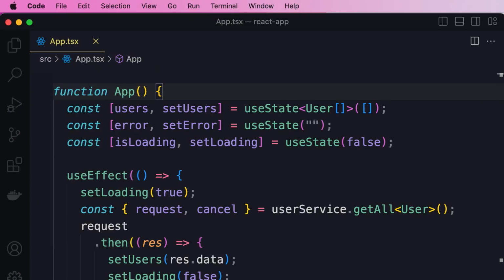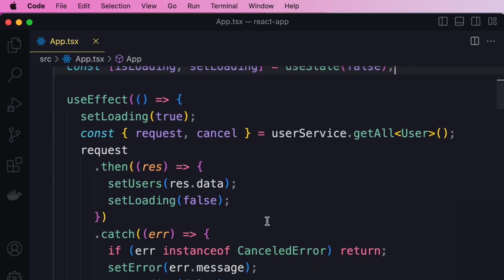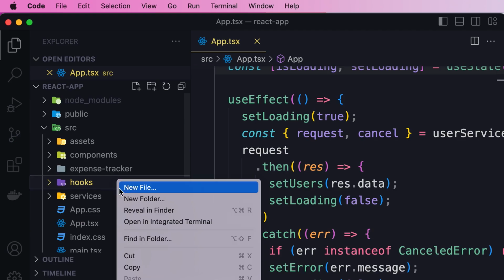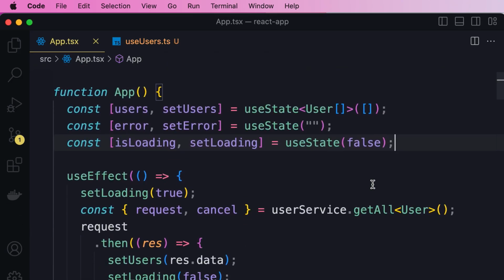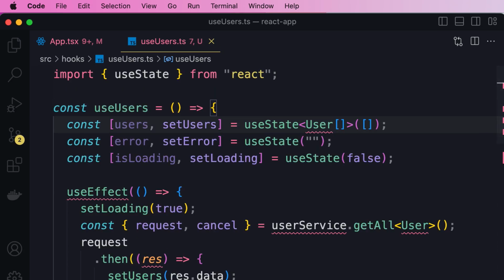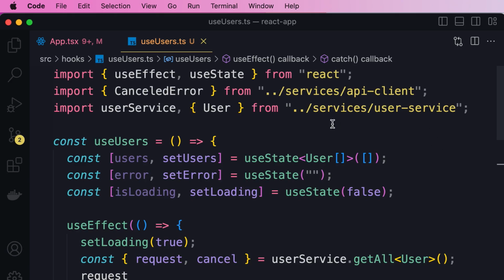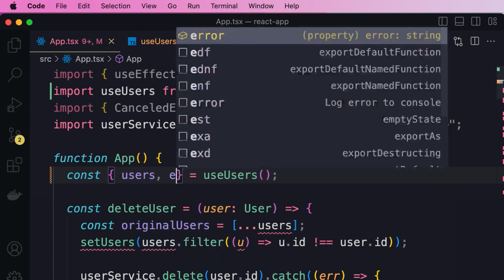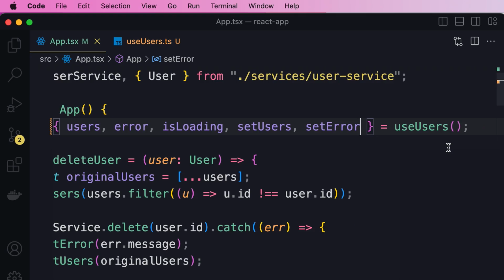76- Creating a Custom Data Fetching Hook